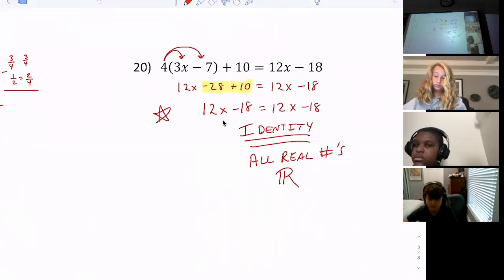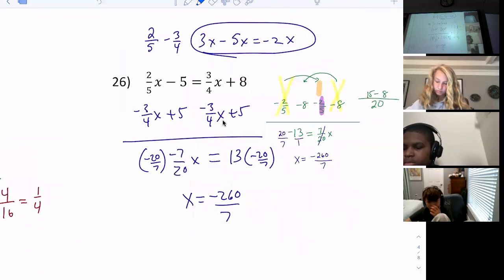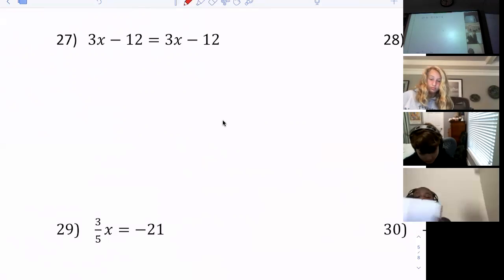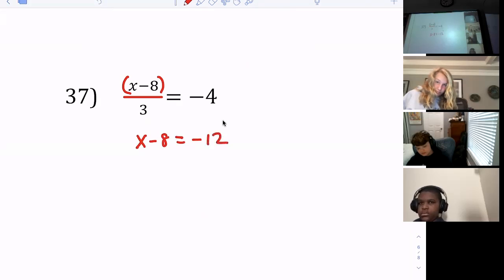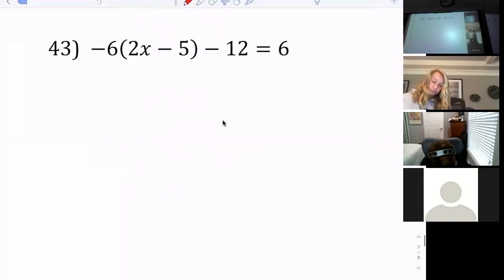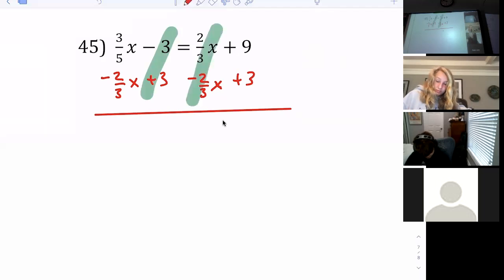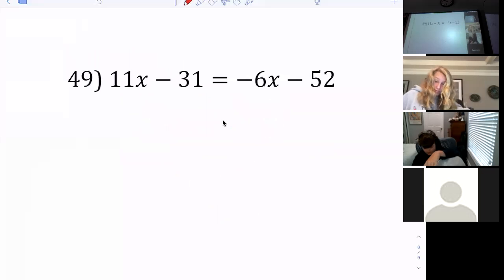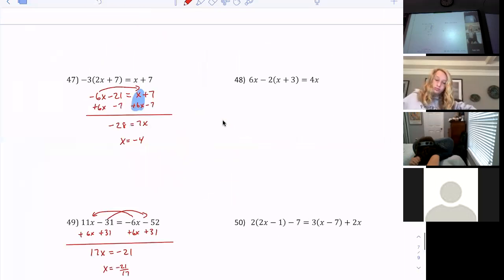Algebra 1 Solving equations variables on both sides (27-51 odds)